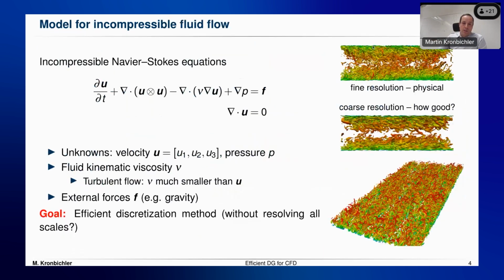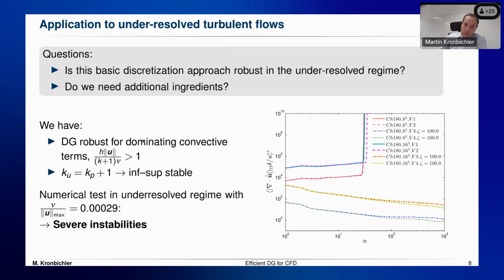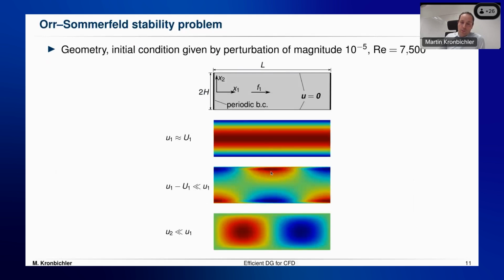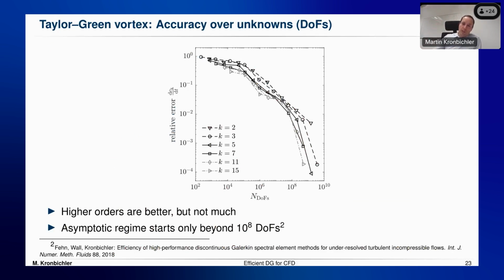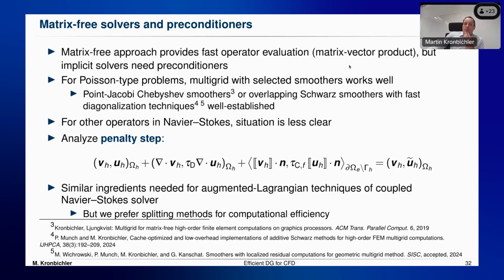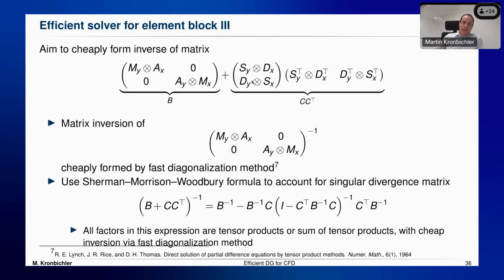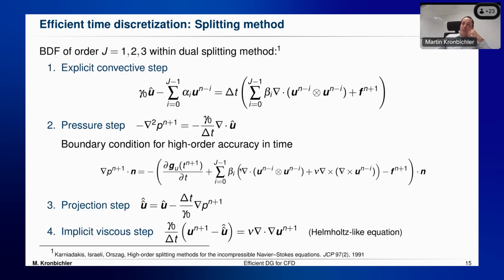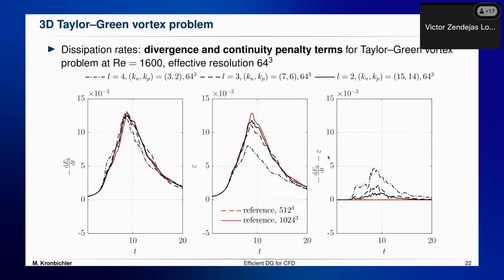FEM@LLNL | Efficient Simulation of Fluid Flows using HO Finite Elements with deal.II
On December 17, 2024, Martin Kronbichler from Ruhr University Bochum presented “Efficient Simulation of Fluid Flows using High-Order Finite Elements with the deal.II Library.” His talk presented research on high-order discontinuous Galerkin methods for incompressible fluid flow. Starting from a formulation that enforces the inter-element continuity of the normal velocities and point-wise divergence-free velocities, akin to H(div) finite element spaces, we look into the efficient execution of the resulting discrete formulations. For high-order methods, matrix-free operator evaluation based on sum factorization is highly attractive. It is aligned with the properties of modern multi-core processors and GPUs: By replacing memory-intensive sparse matrices of traditional solvers by redundant computations of integrals, considerably higher performance can be reached because of a better balance between arithmetic work and memory transfer. The talk also looked into the use of these techniques for iterative solvers arising from time integration with splitting methods, including both the pressure Poisson equation solved with multigrid preconditioners, Helmholtz-like equations with diagonal or block-diagonal preconditioners, and the H(div)-enforcing penalty step with block-wise inverses based on the fast diagonalization method combined with the Sherman-Morrison-Woodbury formula. The application efficiency was analyzed and the general-purpose implementation of the algorithms within the deal.II finite element library.

LLNL-VIDEO-2002326